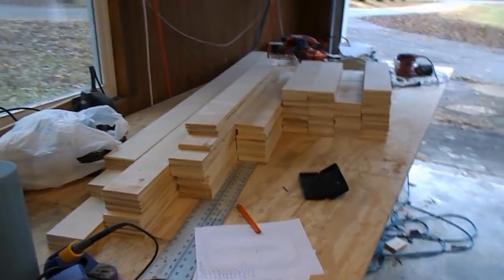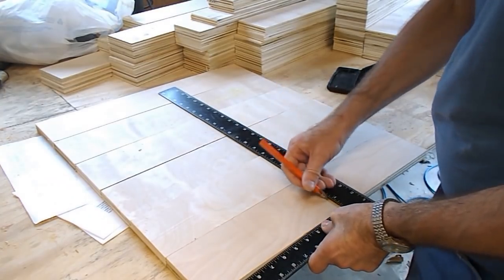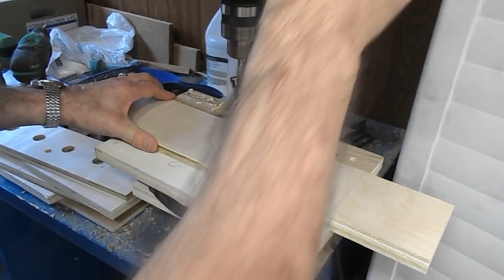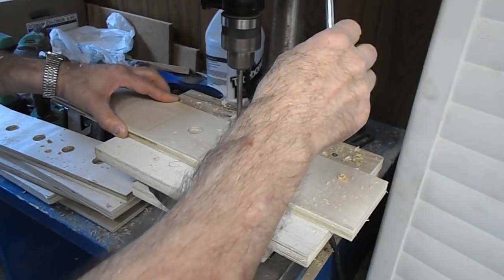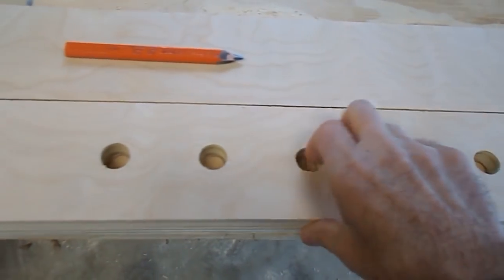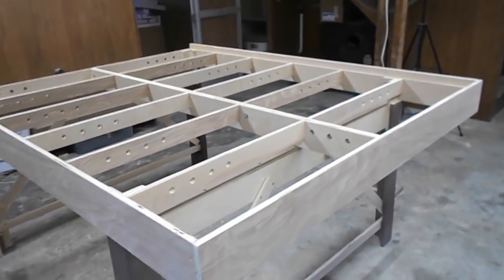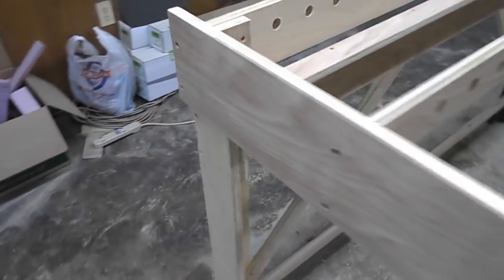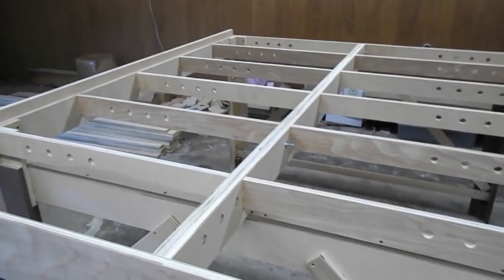Benchwork techniques for model railroads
This video is much shorter than it was supposed to be.  After I had finished filming and moved onto later phases of the construction of two concurrent projects, one of the customers insisted that he didn't want his railroad featured on my channel (I think he wants to try to pass it off as his own work).  Rather than fight it, I simply omitted the parts of the video that showed his layout.
The video is not intended to be a universal start-to-finish tutorial on how to build benchwork.  Instead, it is aimed at sharing a few helpful tips with my viewers.  Maybe some other time I will make a full tutorial for beginners, but until then, I hope you find this one useful.